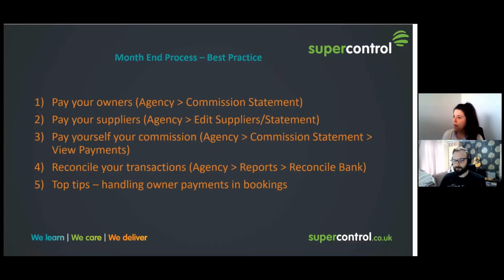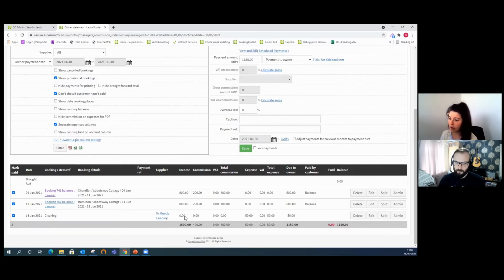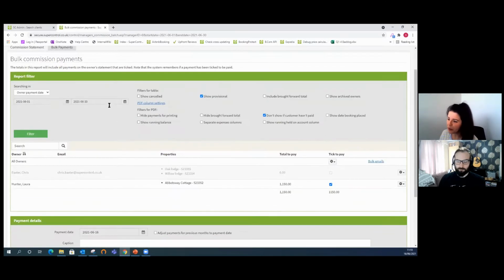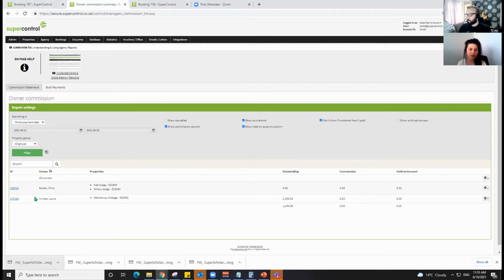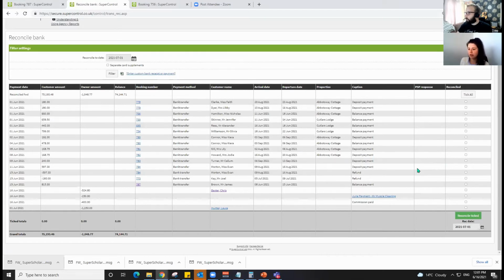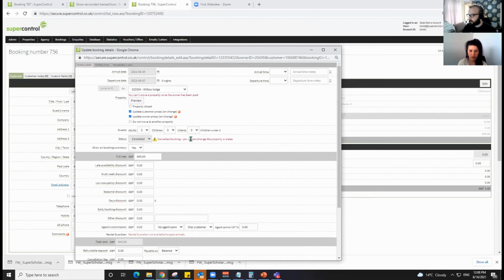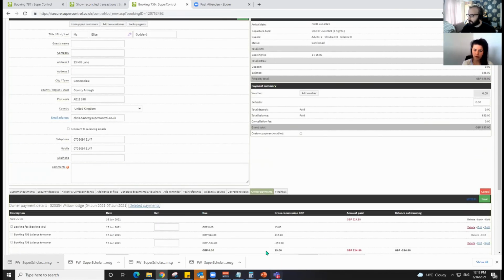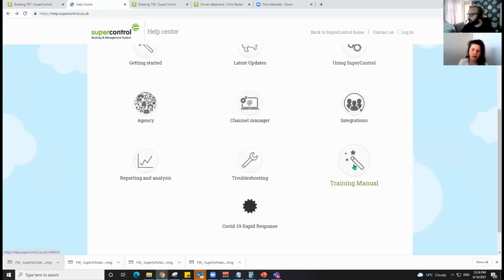Learning Lab for Agencies - Managing your Month-End Payment Run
For letting agencies, the monthly payment run can pose a range of intricacies, with differing fees being transferred to multiple stakeholders. SuperControl can help you streamline this process with a variety of helpful tools on offer to support you. We talk you through it here.